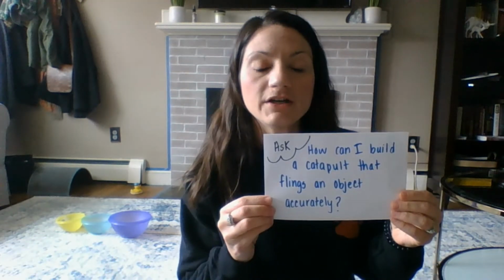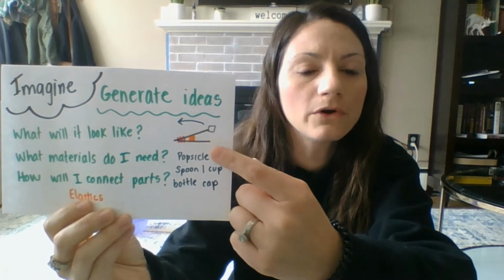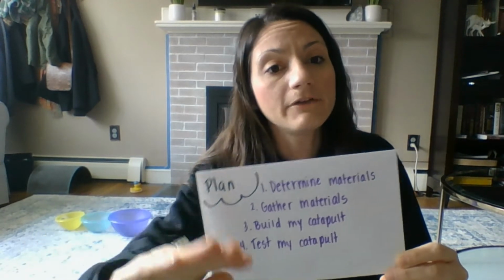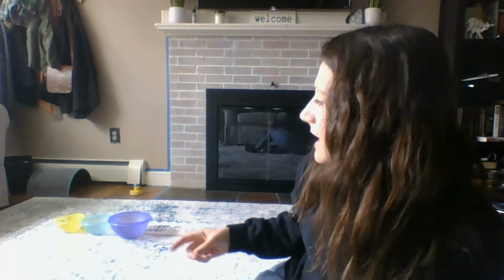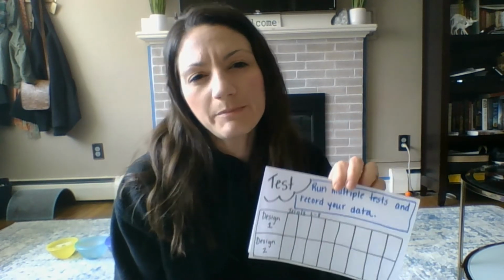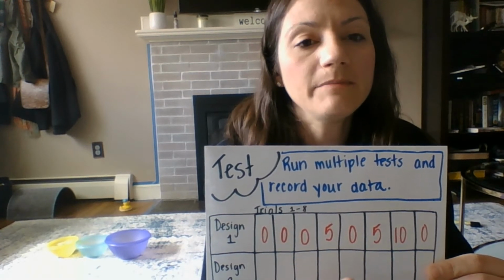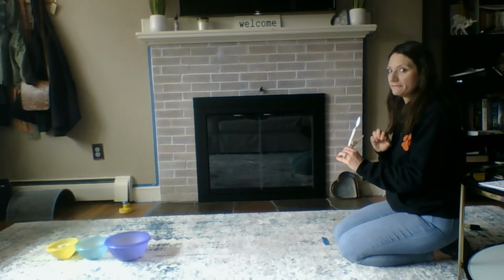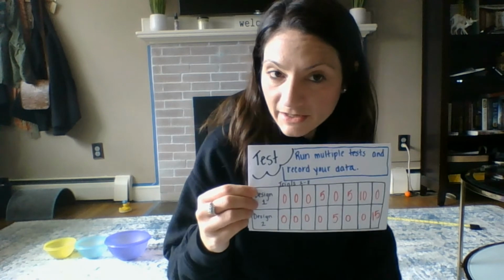EDC Catapult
Try out this engineering design challenge and make your own catapult!